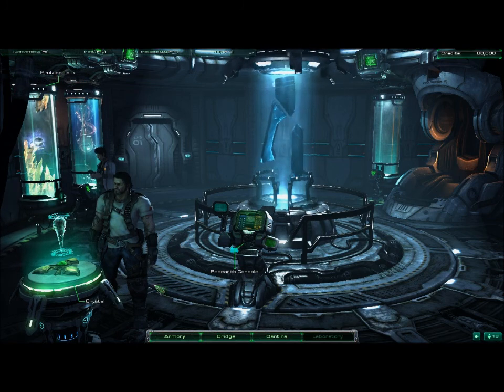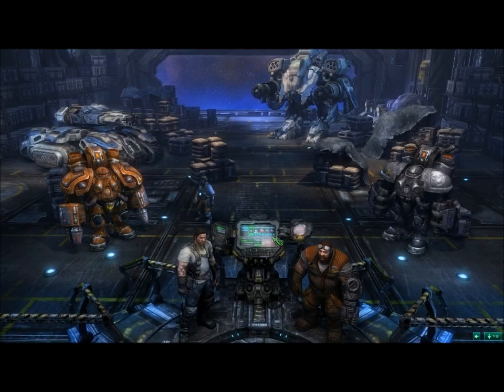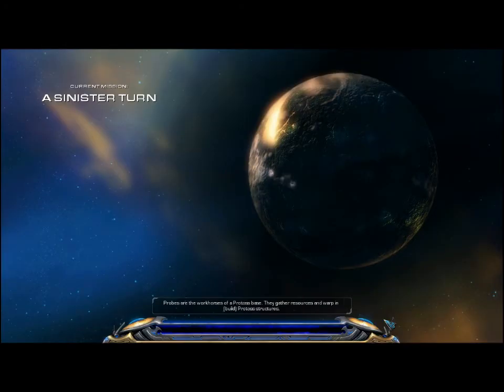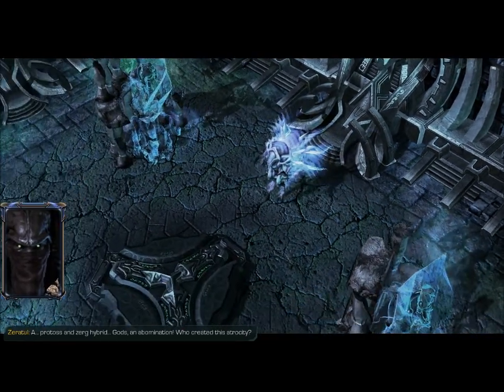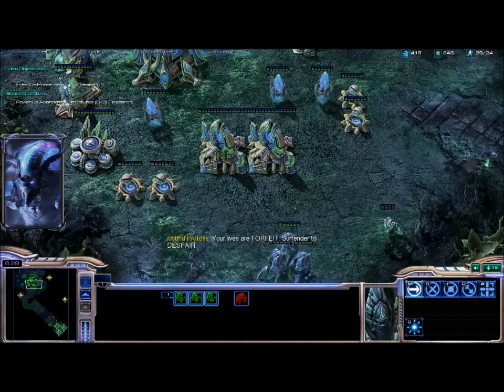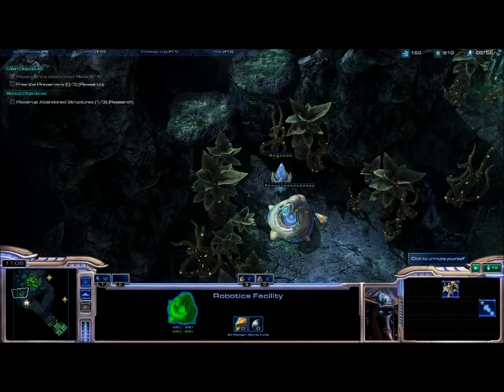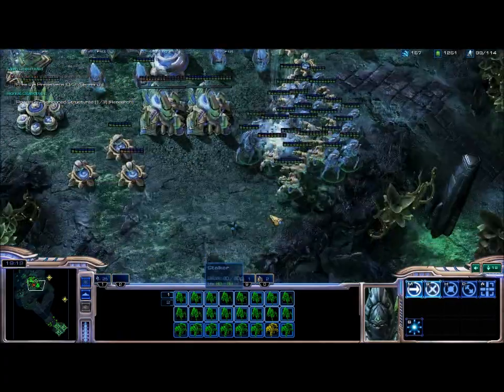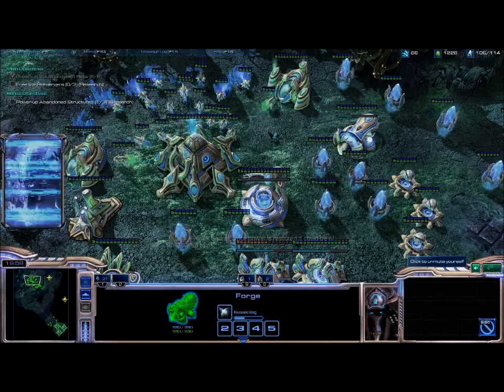Let's Play Starcraft 2 Episode 12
This is episode 12 of my Starcraft 2 Let's Play, the second part of episode 12 will be posted tomorrow so for now enjoy this  part :)